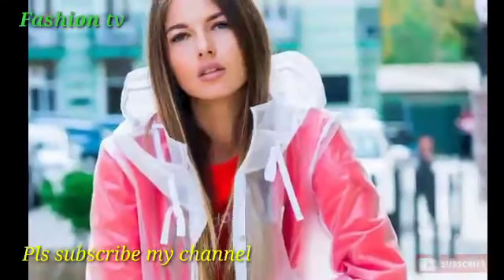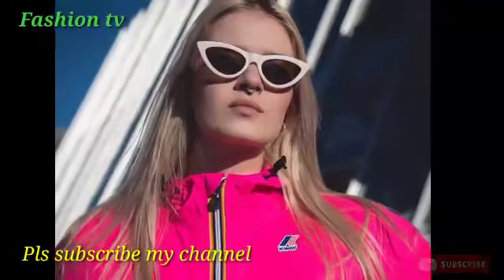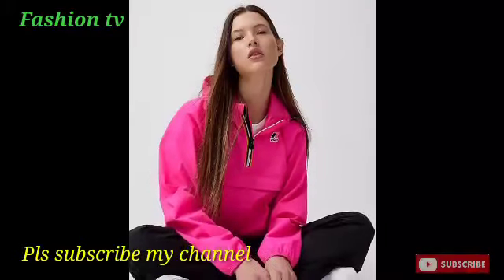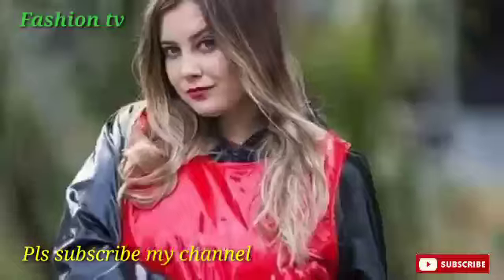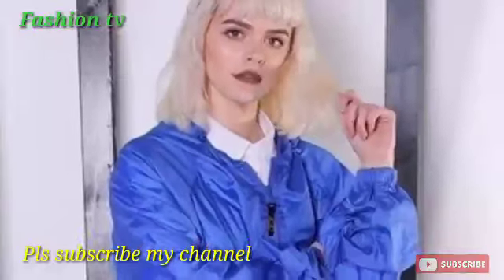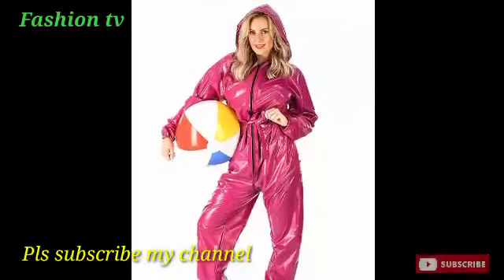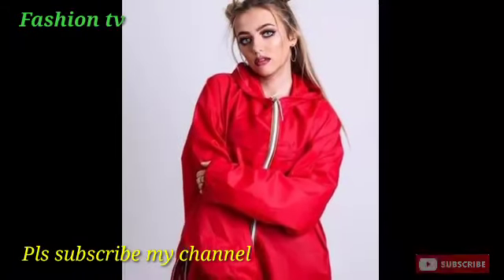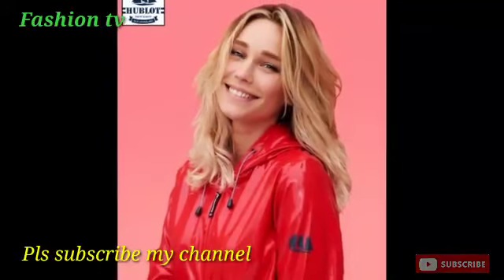Packable waterproof raincoats for ladies